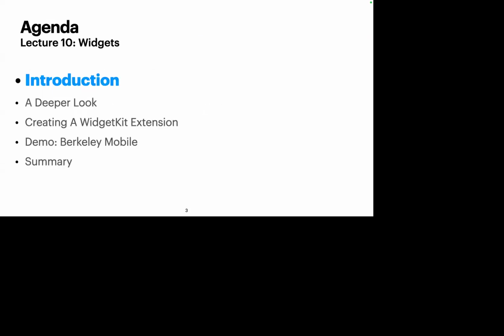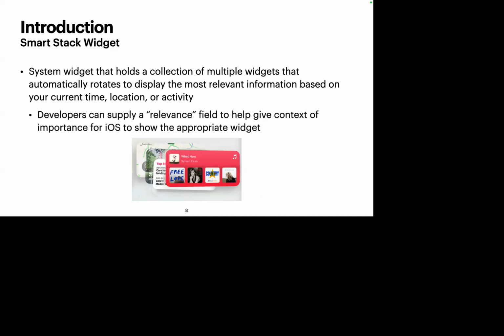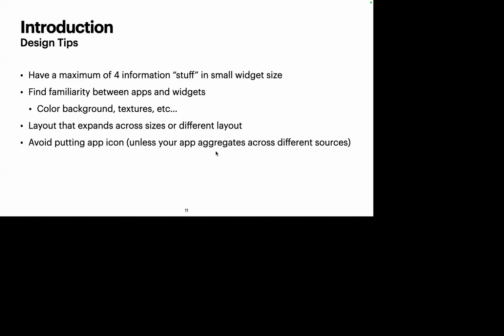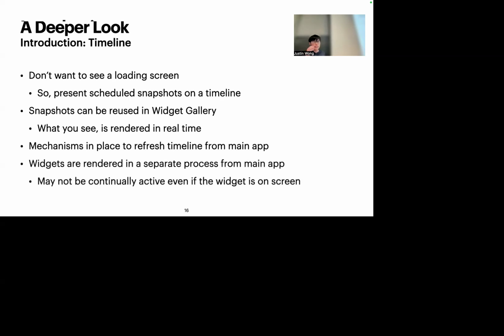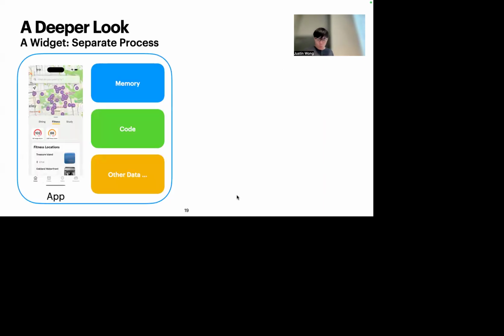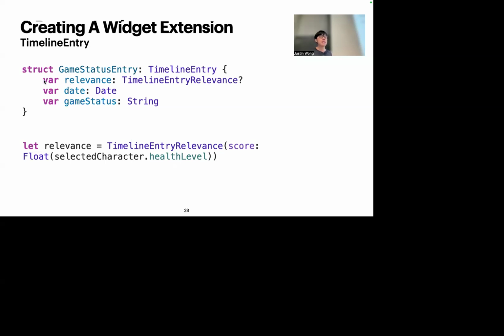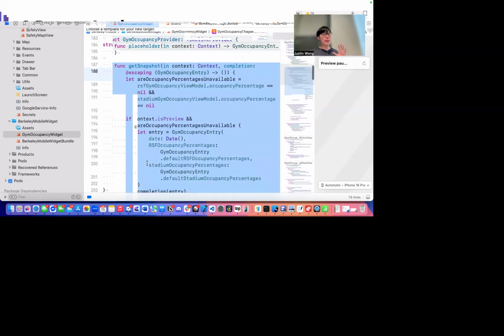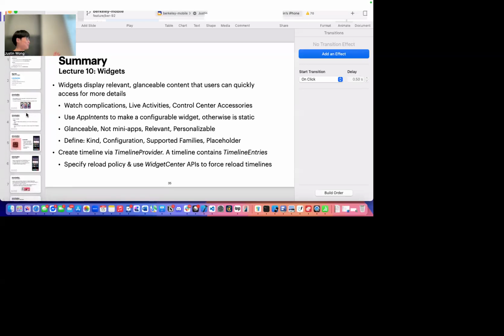[SP25] Cubstart iOS Lecture 10: Widgets